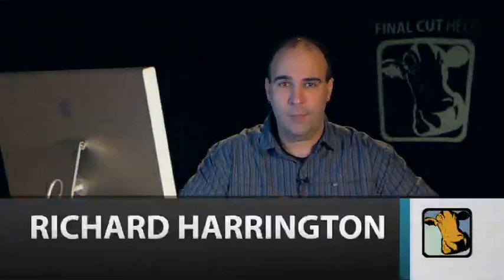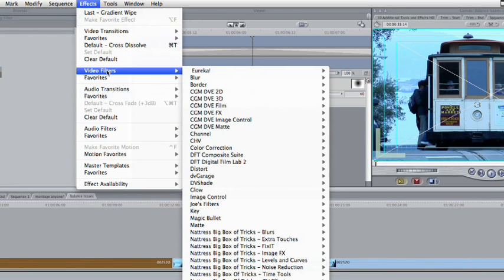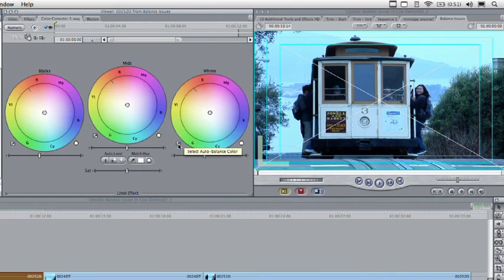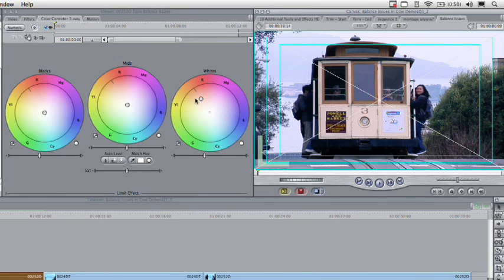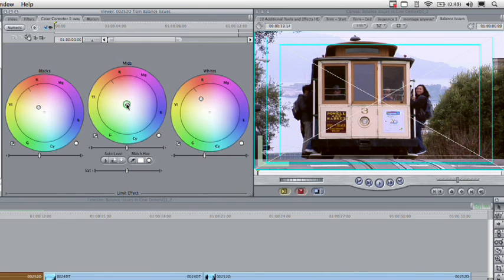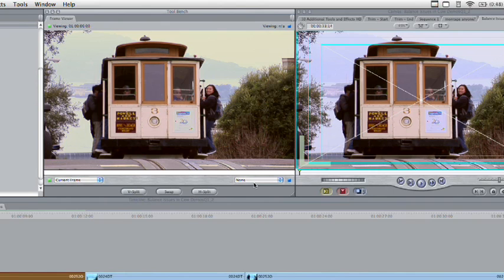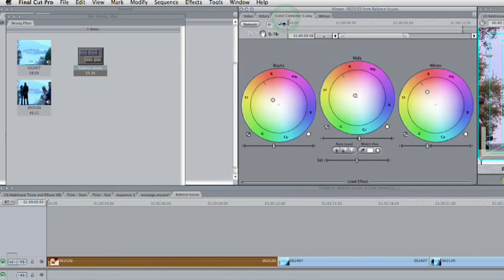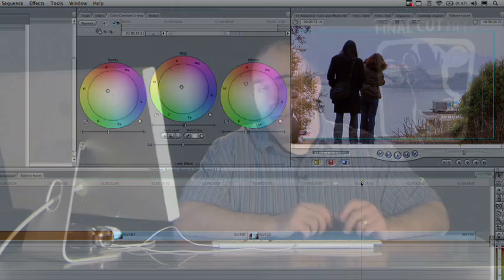Correcting White Balance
In this Final Cut tutorial, Richard Harrington discusses what to do to correct your film when you shoot footage with the wrong white balance setting. This is a common problem if you step outside after shooting inside and you forget to rewhite balance. Richard uses the three way color corrector to do a digital white balance on the clip inside of Final Cut Pro.